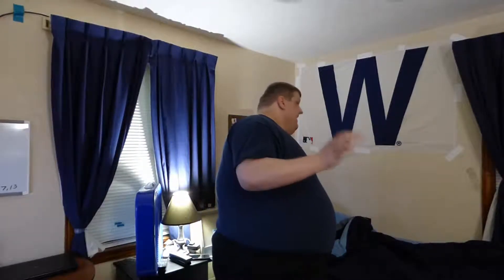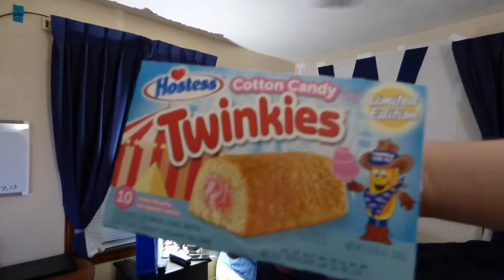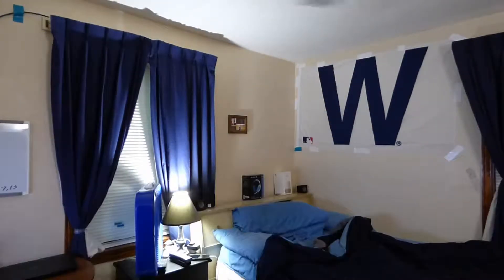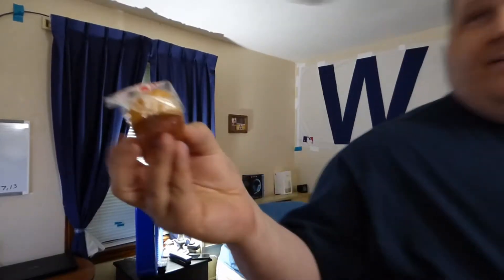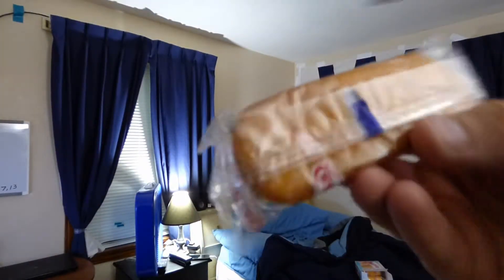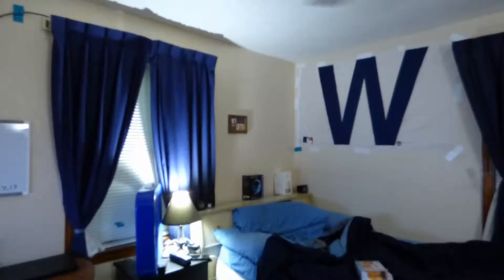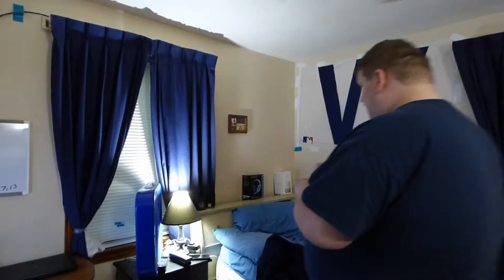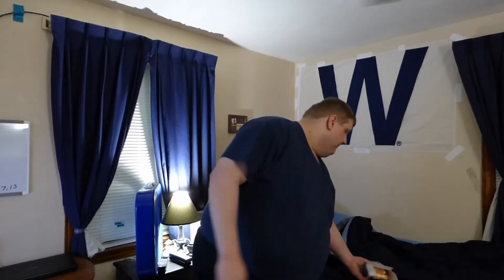Grahamited Edition! - Hostess Cotton Candy Twinkies